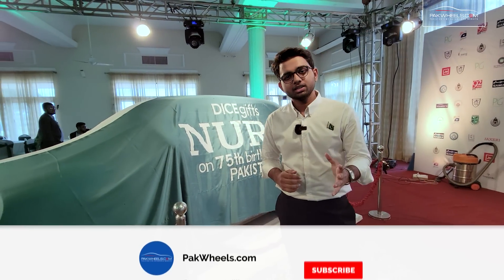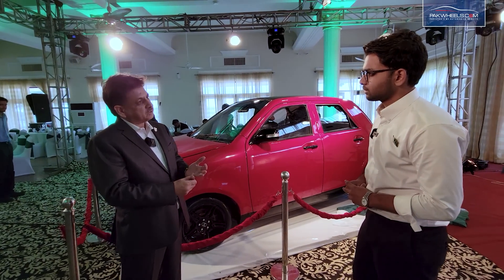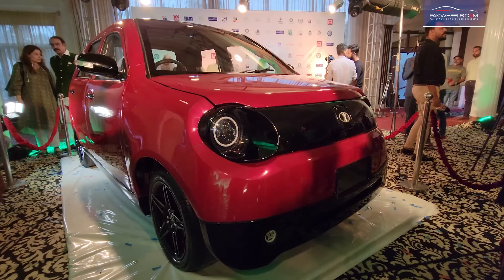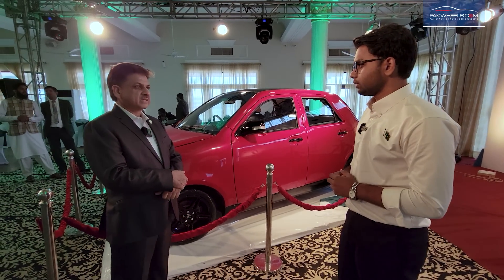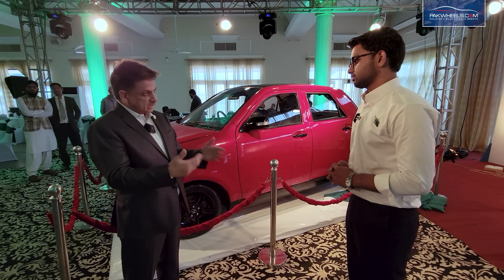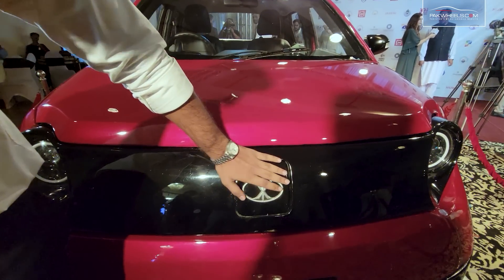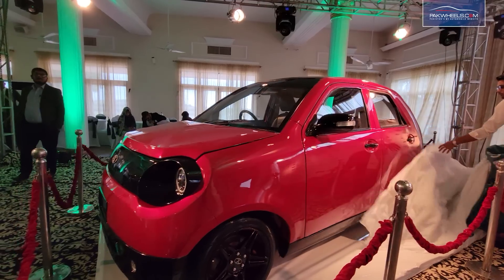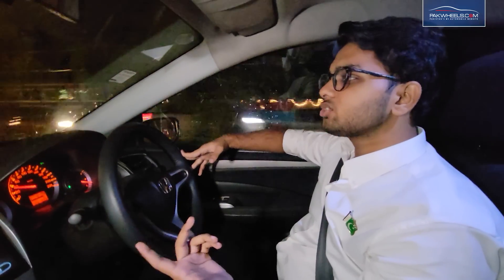Pakistani Made Electric Car | Nur E Launch | DICE Foundation | PakWheels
On Pakistan’s 75th Birthday, DICE Foundation has gifted the country with Nur-E 75 – Pakistan’s first indigenous electric hatchback car!

This electric vehicle prototype has been designed and developed by DICE Foundation, a U.S.-based non-profit organization run by Pakistani expatriates, along with support from Local academia and industry. The prototype of Pakistan’s first electric hatchback has been named Nur-E (named after Noor). The name of the Electric Car company is named JaXari (named after a scientist from the 12 century, Ismael al-Jazari).

Chapters:
00:00 - Intro
00:05 - Pakistani Made EV Unvailed
00:38 - Exterior Design
01:16 - Nur-E battery Capacity
01:27 - Liquid Cooled Battery
01:45 - Nur E Range
02:02 - Nur E Charging Time
02:16 - Nur E Features
02:44 - Nur E Expected Production
02:55 - Nur E Price
04:12 - Nur E Front Look
04:52 - Nur E Side Profile
05:30 - Reality Of Dice Nur-E